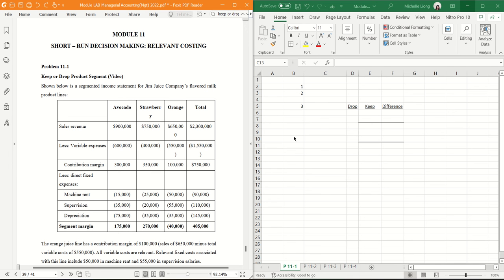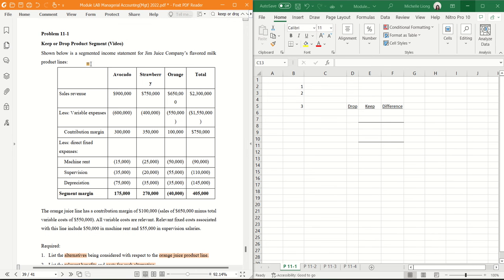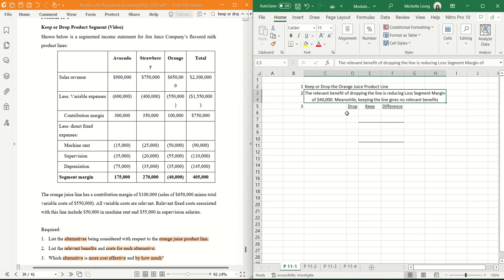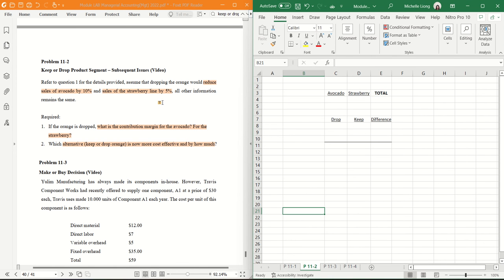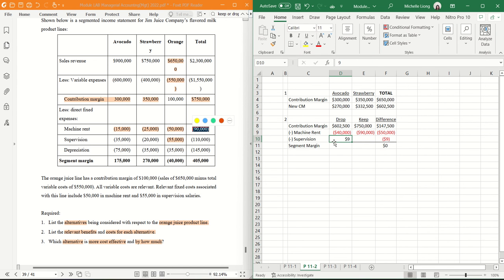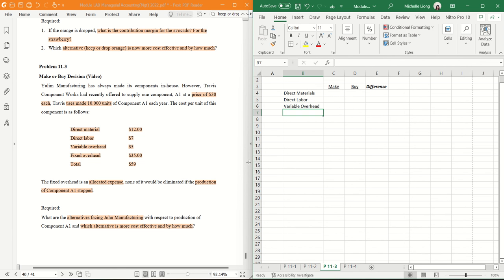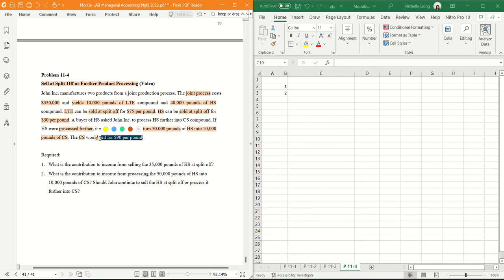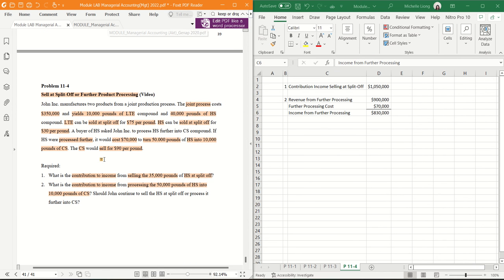Module 11 - Managerial Accounting - Short–Run Decision Making : Relevant Costing - English